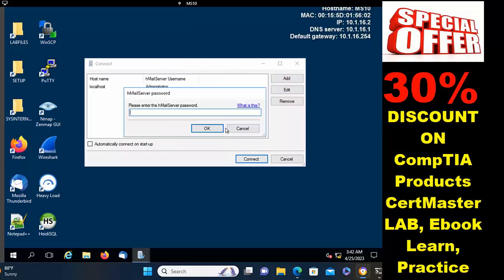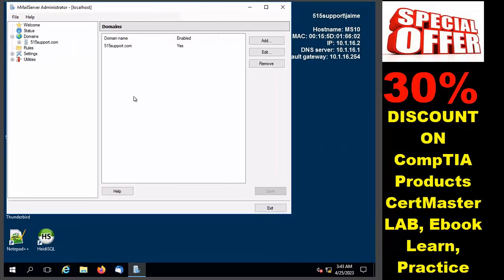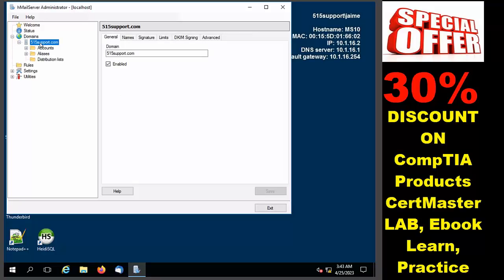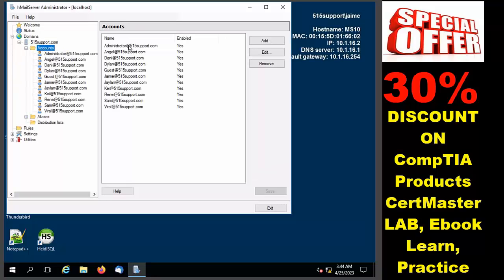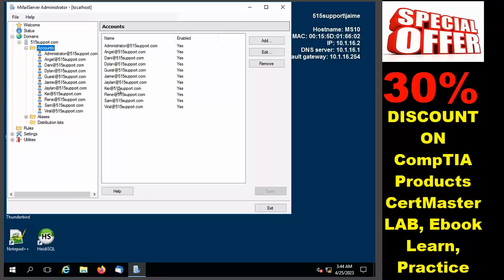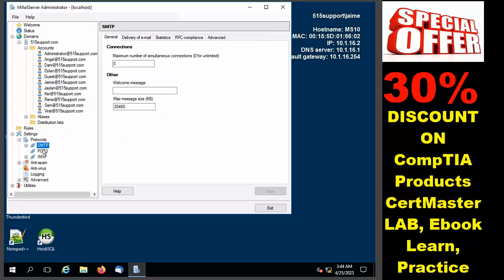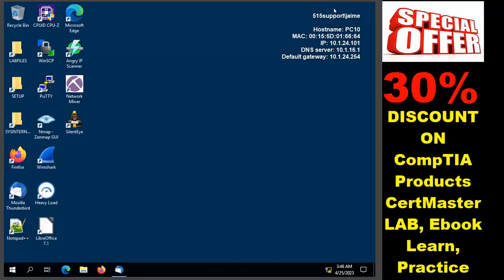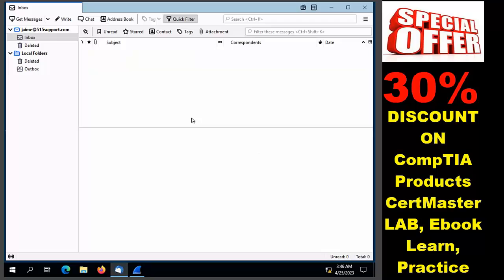11B.3 LAB – Analyzing Application Security Settings | CompTIA Network+ (N10-008)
In this hands-on lab for CompTIA Network+ (11B.3), you’ll learn how to analyze and validate application-layer security configurations for common network services.

We demonstrate step-by-step how to check security settings for web, email, and file transfer applications, identify weak configurations, and test for encryption protocols like TLS/SSL.

🧪 Lab Tasks Include:

✅ Inspecting HTTPS and certificate settings in a browser
✅ Verifying secure email client settings (SMTP, IMAP with TLS)
✅ Using nmap and openssl to check open ports and SSL versions
✅ Identifying misconfigurations (e.g., self-signed certs, plaintext protocols)
✅ Reviewing FTP and Telnet vs SFTP and SSH

🛡️ Security Focus:

Use of encryption (TLS 1.2/1.3)

Secure ports vs insecure ports

Application-layer authentication

📌 Mapped to Network+ Objective 11.2:
"Explain the purpose of network services and applications, including security configurations."

📥 Download Lab Worksheet & Command Reference [Insert link]

⚙️ Tools Used: Wireshark, nmap, browser dev tools, openssl, email client

Do you Know Our Free Video Series?
CompTIA A+
CompTIA Network+
CompTIA Linux+